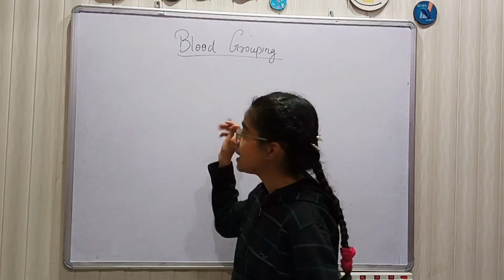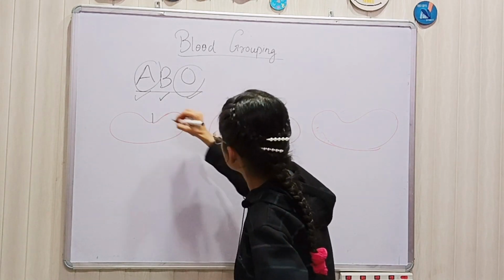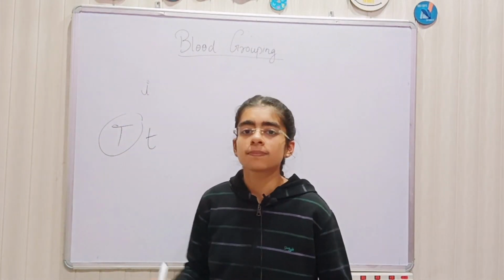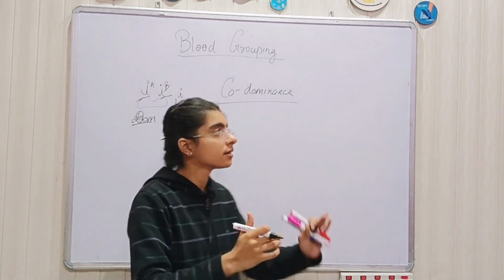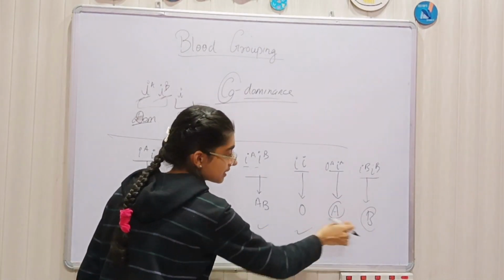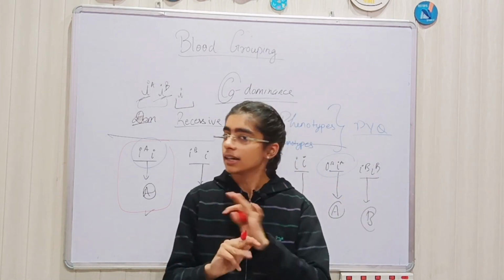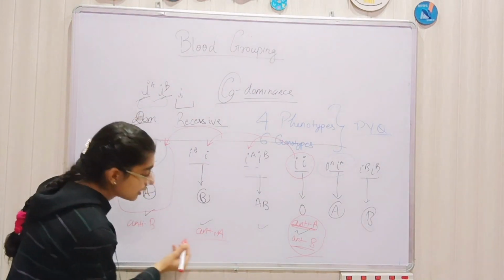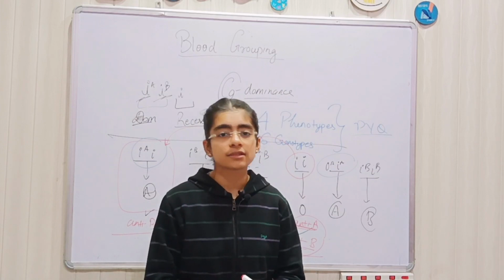ABO Blood Grouping System For NEET